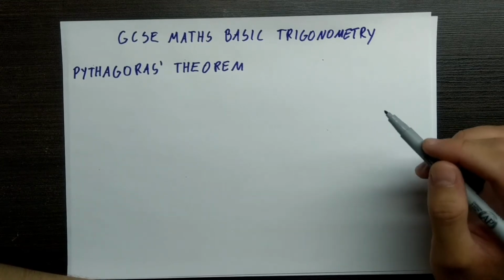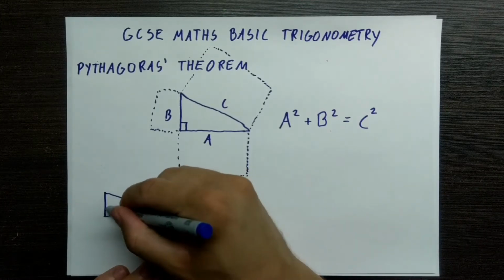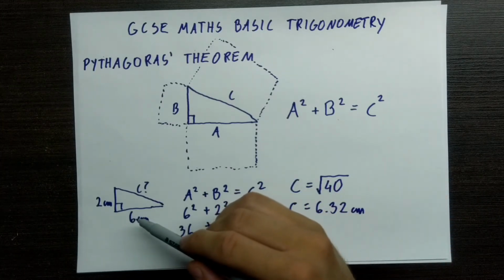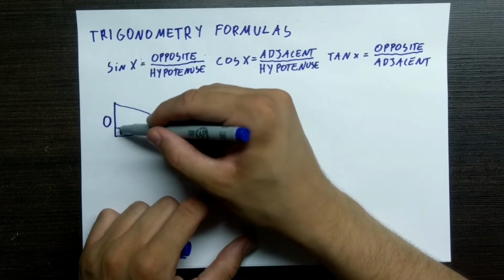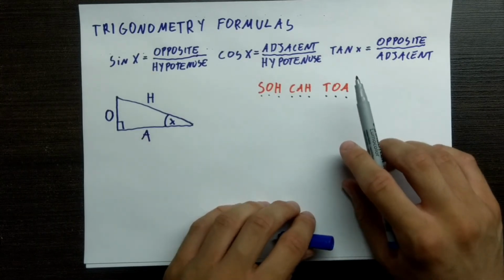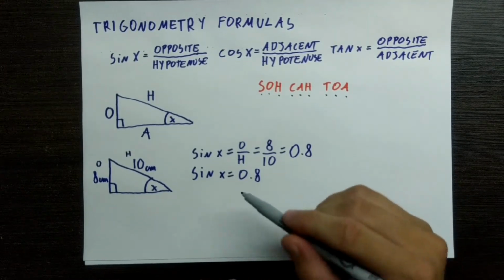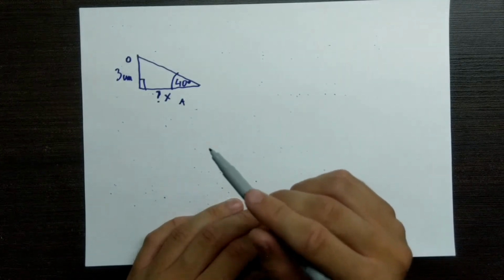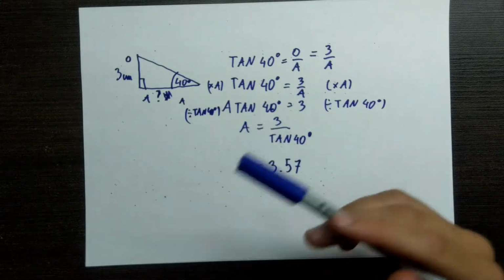GCSE Maths Basic Trigonometry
Hello everyone! Today I will teach you about basic trigonometry! I will explein what is pythagoras theorem and how to use it. I will also show you how to use trigonometry formulas (Sin, Cos, Tan stuff) to figure out lengths of sides and angles. Check it out!